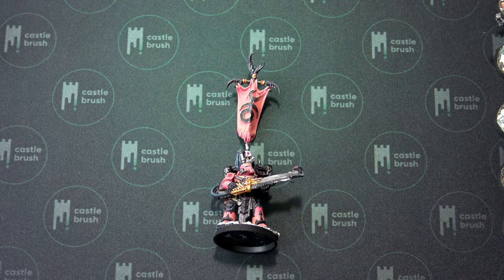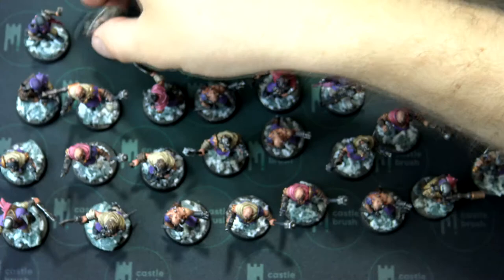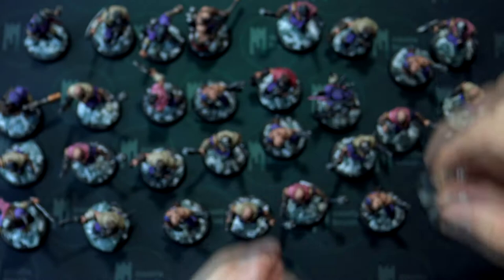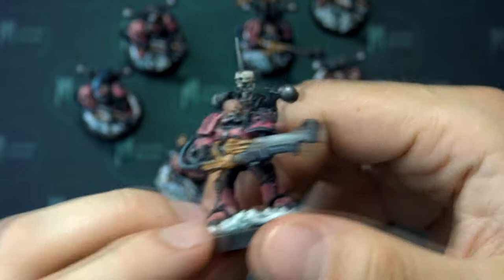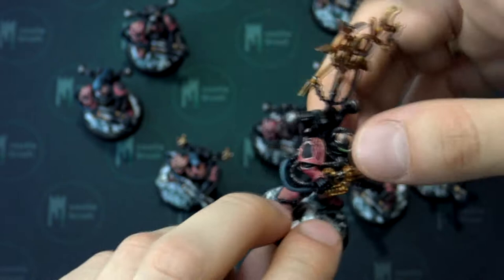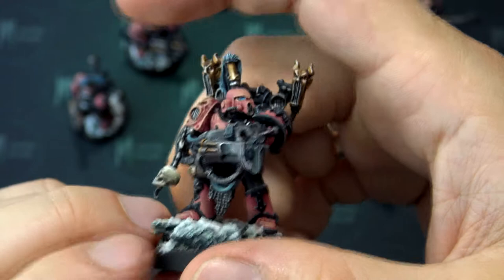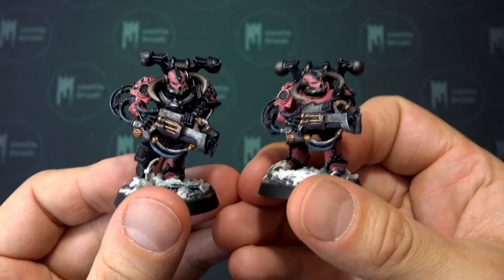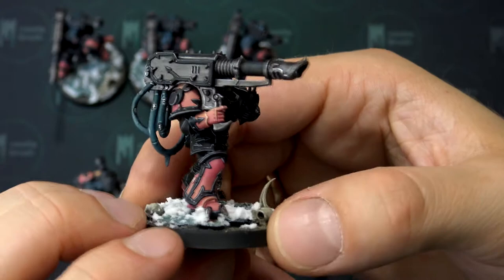WH40K Emperor's Children Army commission showcase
What a day it was to finally show off this beautiful army that's been brewing in our studio - and a true pleasure for me, as I collect Emperor's Children myself! Slaanesh be praised - Simon

Well, this was one of the largest forces we had a chance to paint in our studio - and a wonderful opportunity to practice some crazy colour schemes! Most of those miniatures were painted on our 'Champion' quality, with several pieces receiving 'Overlord' treatment! Several other services, like magnetisation and conversions, are present here as well. We are really proud of this one - and would like to hear what do You think about those pink Chaos Space Marines? What's your favourite Traitor Legion and why?

for more beautifully painted miniatures